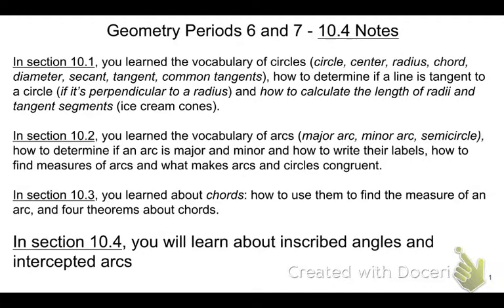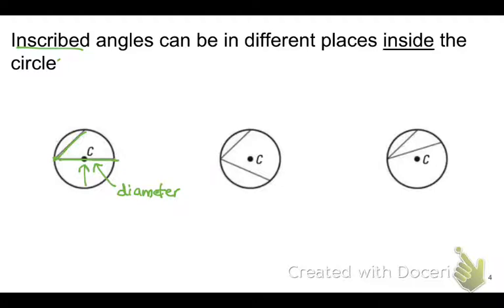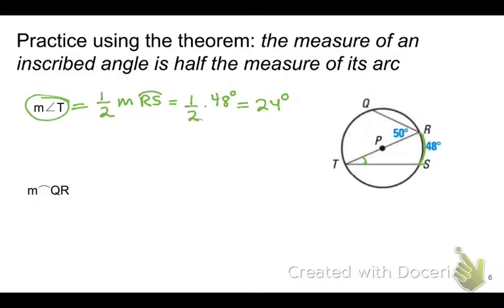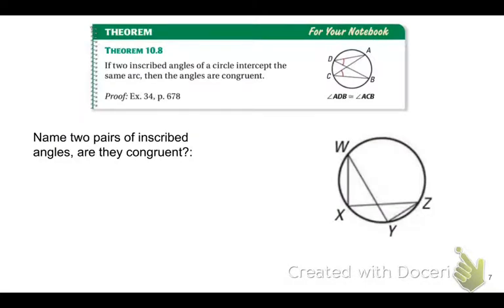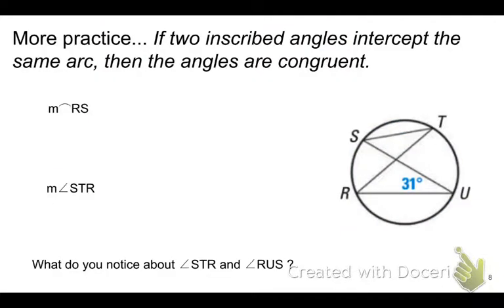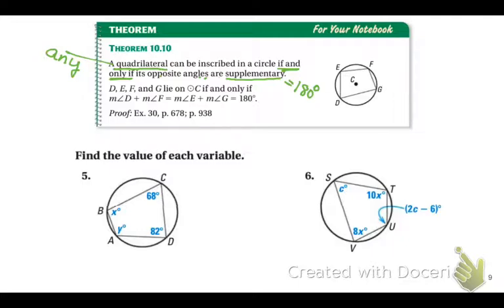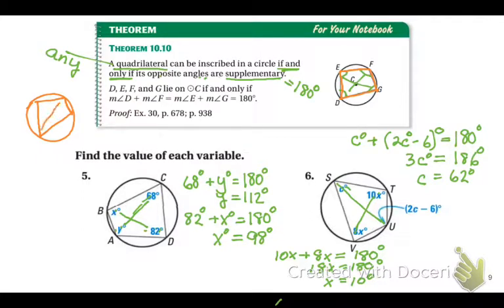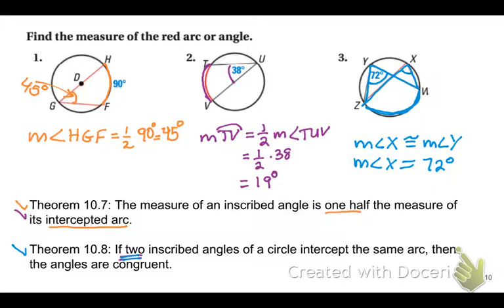10.4 Inscribed angles and intercepted arcs